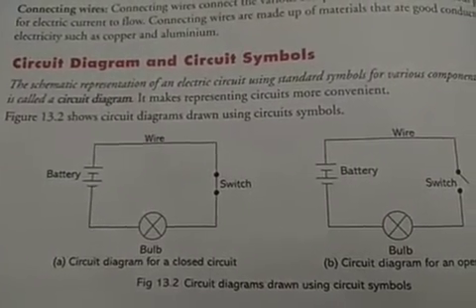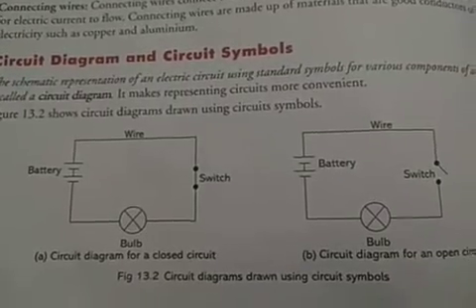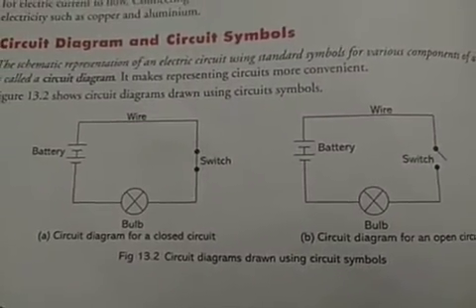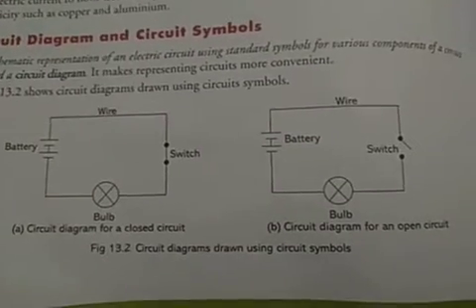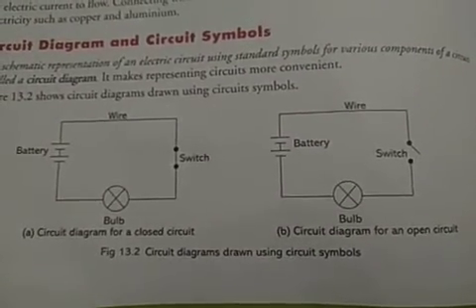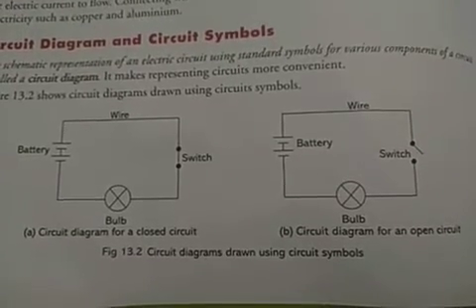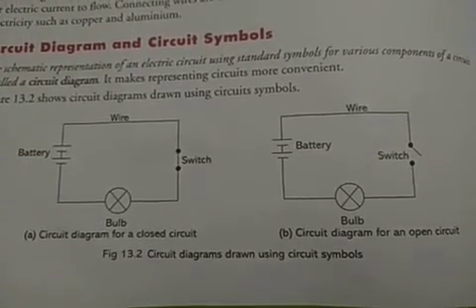Electric current and its effects part 1